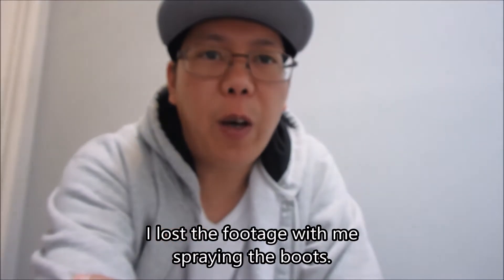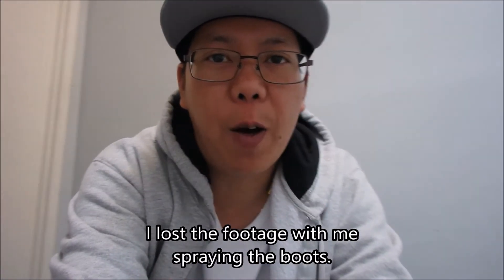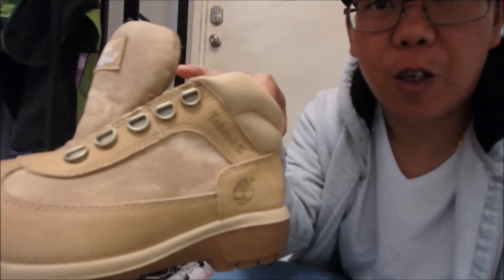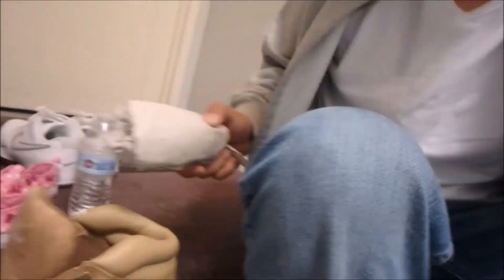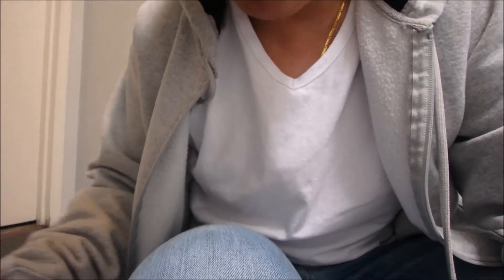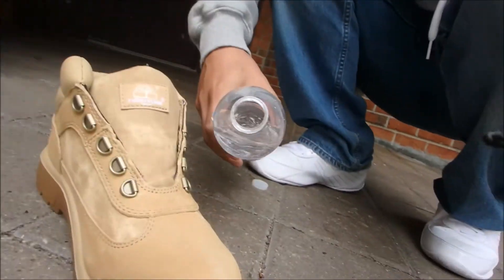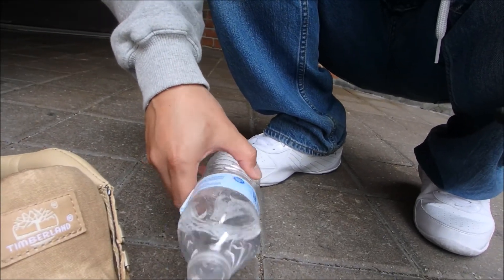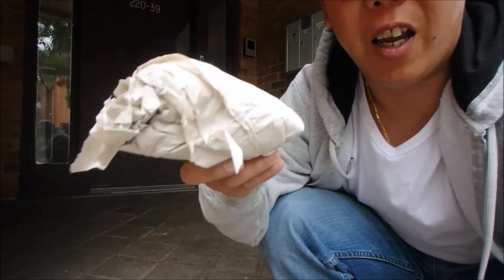How to protect your shoes, boots and sneakers.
Like most of you out there,  I hate it when my sneaker, shoes and boots get wet.   Especially during the winter months.   Not all boots are water proof.   I've purchased a couple of products in the past and they didn't work every well.